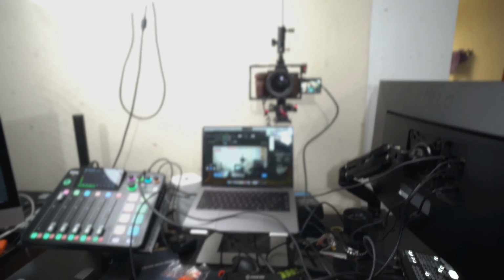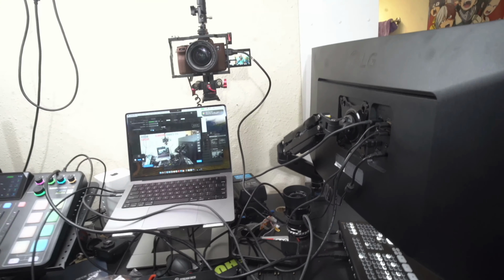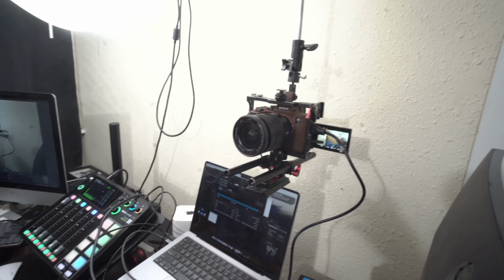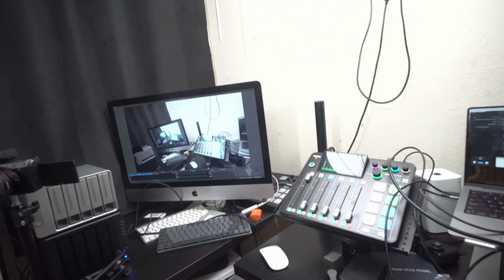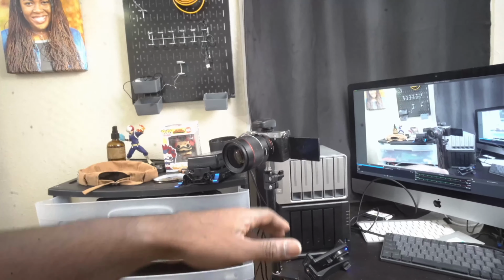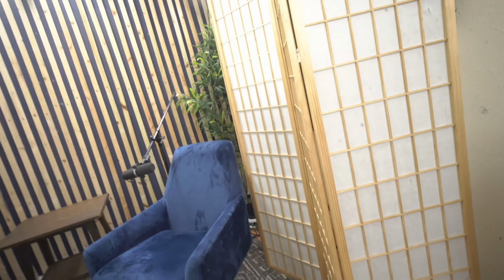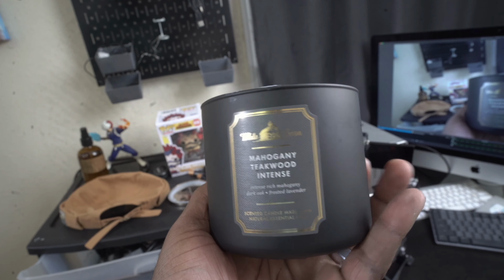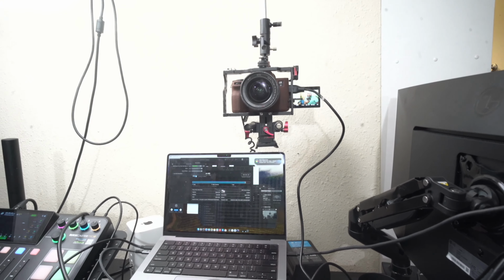Setting up for a Podcast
Hey, come watch me setup